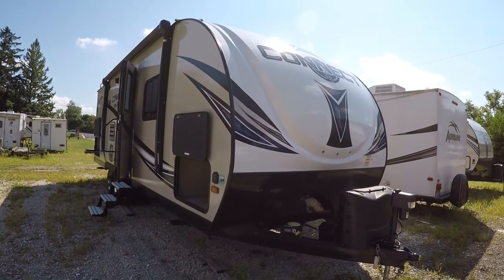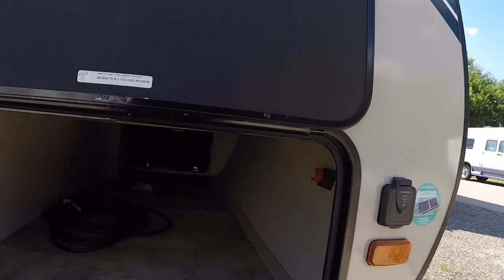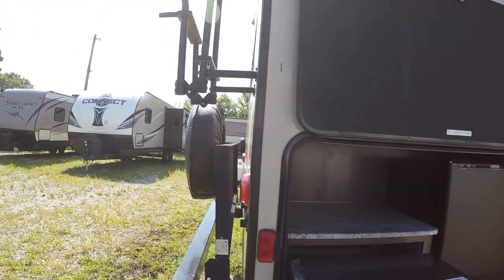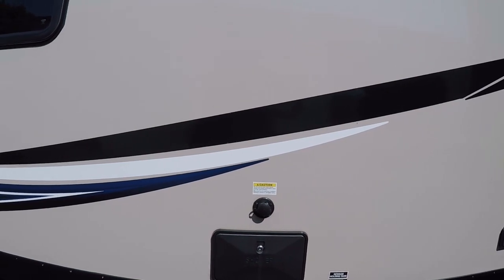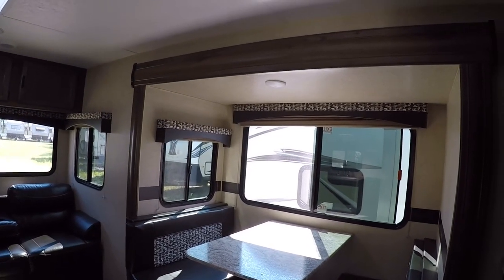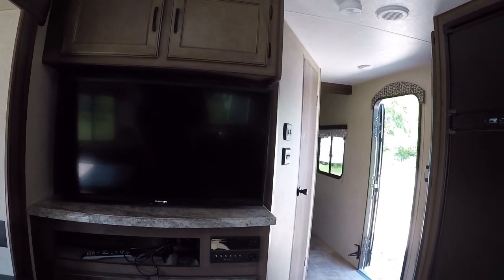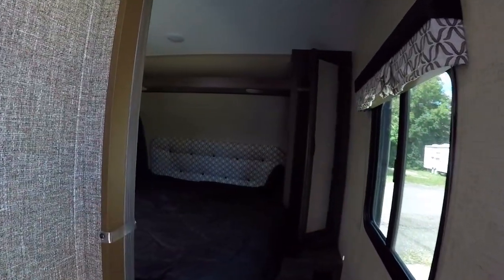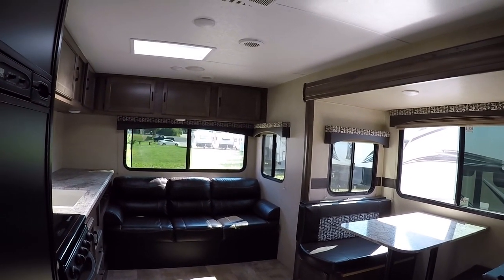2018 KZ Connect 241RLK Pre Owned Platinum Package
Wonderfully livable, Connect offers style and flexibility to meet every family’s needs and desires. Even the most finicky gourmet will appreciate the stylish, well-planned kitchens with homelike, full-size appliances and rich handcrafted maple cabinetry along with gracious dining options. Options include the Platinum Package With Fiberglass Front Cap, Porcelain Bowl Toilet, Black Label Pillow Top Mattress, Lighted Power Awning, Outside Kitchen, Rear Cargo Rack, Ladder, TV with DVD Player and Blu Tooth Sound System With Outside Speakers and many more!